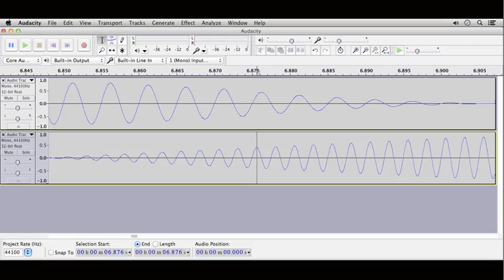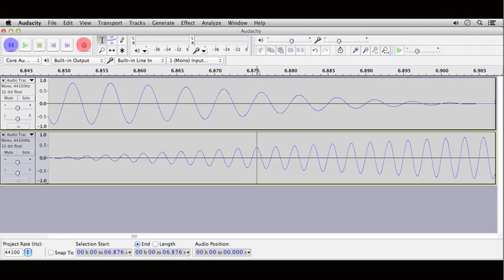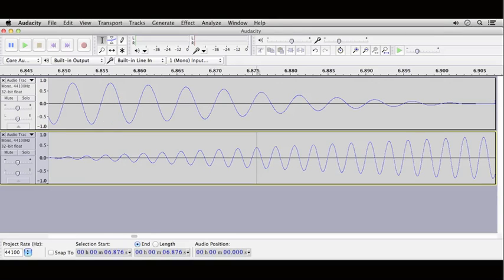6 5 Week 1 5 The Audacity Interface 00 03 10